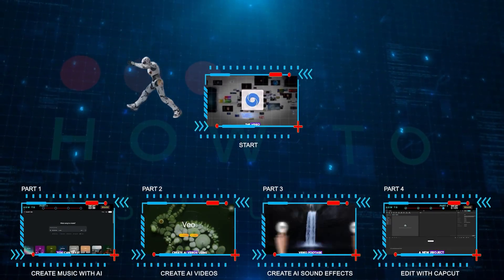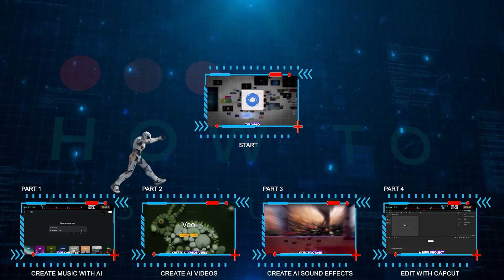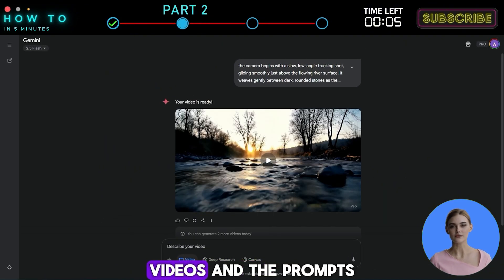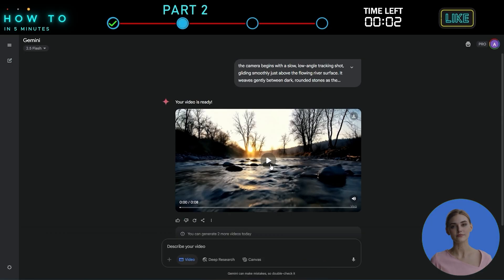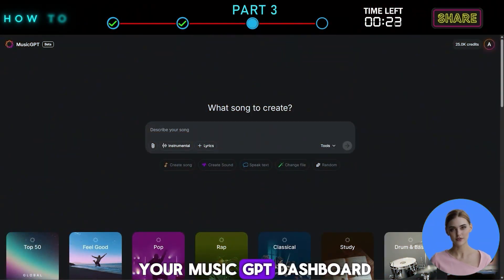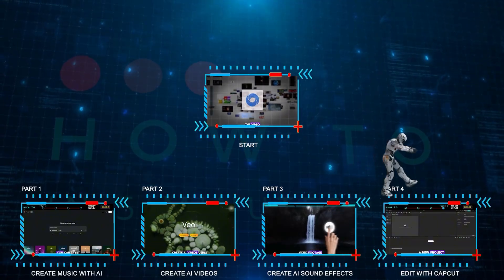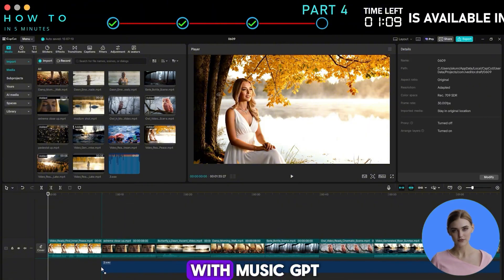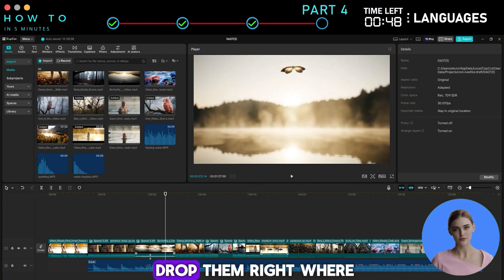Google Veo 3 + MusicGPT : AI Music Video Prompts & CapCut Edit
Learn how to make relaxing AI music videos using Google Veo 3, MusicGPT, and CapCut! This full tutorial shows you how to generate calming background music, cinematic visuals, and AI-enhanced sound effects — then combine everything into a polished CapCut edit. Perfect content for low-competition niches with high viewer retention.✨
MusicGPT is an AI-powered music generator that lets you create custom music tracks just by typing a text prompt. You can choose styles like relaxing, cinematic, ambient, or upbeat, and it will instantly generate instrumental music based on your input.
Google Veo 3 is the latest AI-powered text-to-video model from Google DeepMind, released in May 2025. Unlike previous versions, Veo 3 not only generates high-definition video from text or image prompts but also now includes fully synchronized audio—ambient sound, music, even dialogue—built right into the clip . It powers cinematic-quality visuals with realistic physics and prompt adherence, and integrates seamlessly into Google's Flow filmmaking tool through the Gemini app, available to U.S. subscribers of the AI Ultra (or Pro)

📌 What this tutorial covers:
 1. AI music creation: Step-by-step MusicGPT workflow for ambient tracks
 2. Veo 3 prompts: How to craft visuals that match music mood
 3. AI sound fx: Enhance scenes (e.g., flowing river audio)
 4. CapCut editing: Trim, layer, transition, and export your final video
 5. Includes every prompt used, so you can adapt or copy them faster!

Not familiar with these tools? Learn how to use them in my other YouTube tutorials: